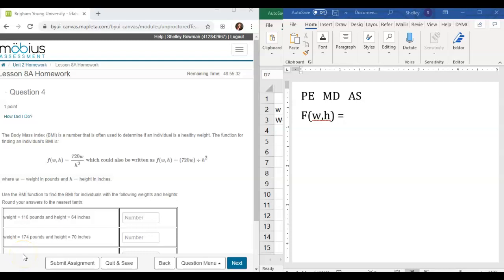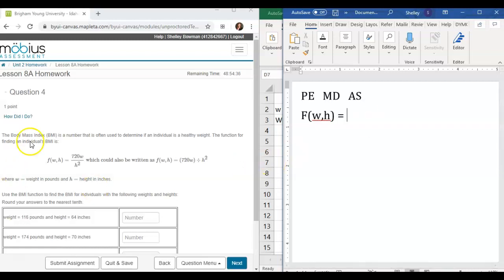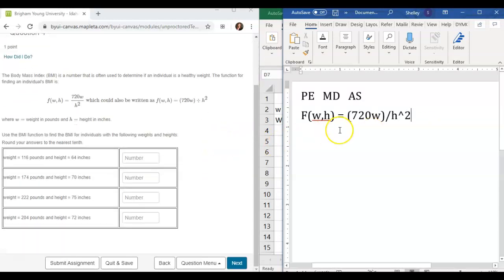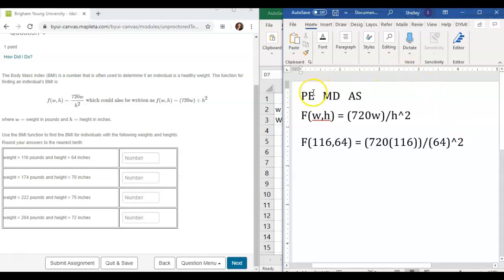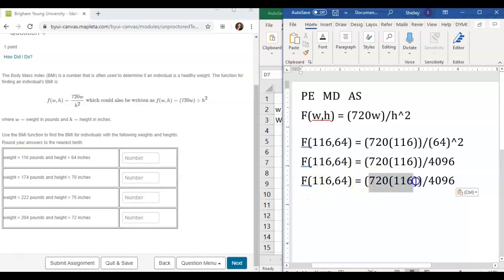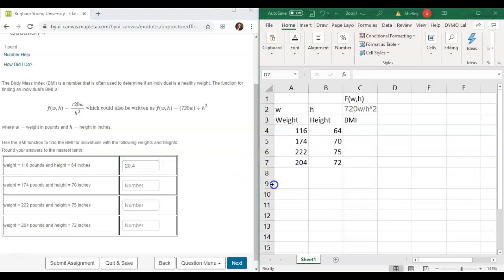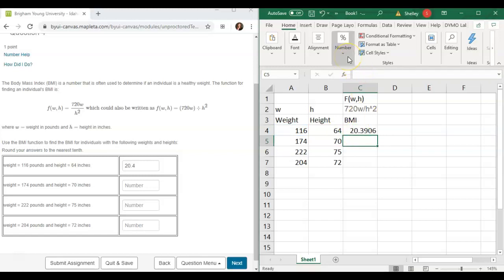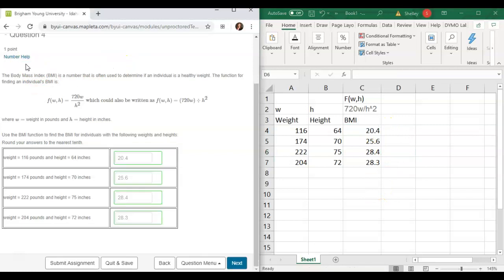Mobius Less 8A homework Question #4